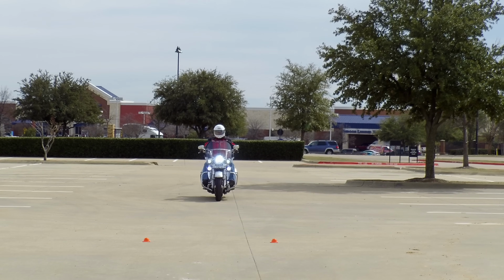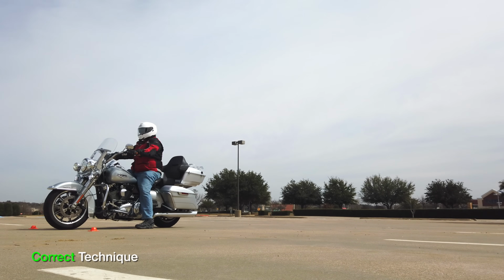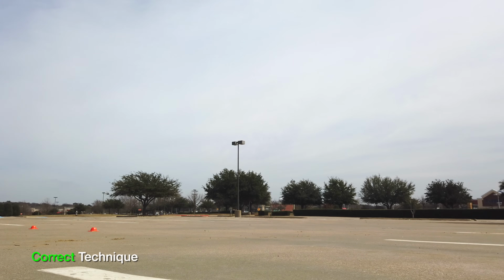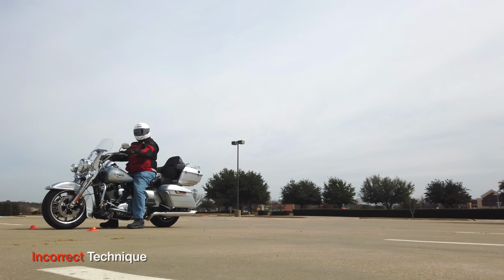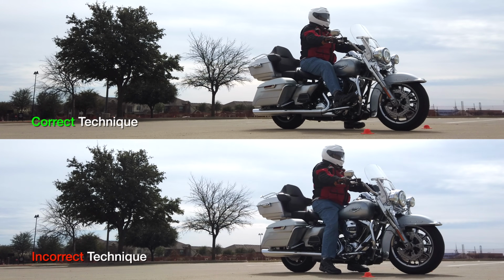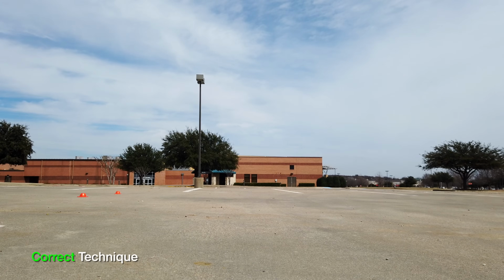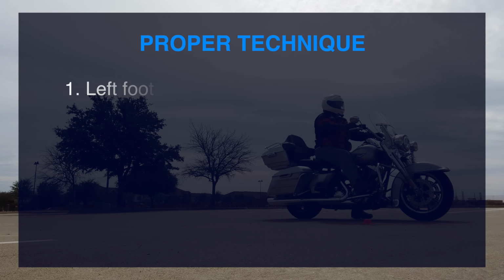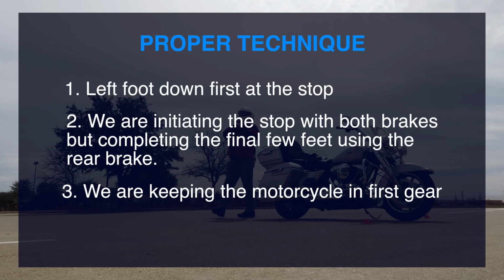This tip will help you stop a motorcycle with more control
This week on MCrider we look at some tips on stopping a motorcycle with more control and with proper technique.

Ways to show your support of MCrider:

- Support on YouTube Once you sign up please email at the address provided and request access to the Field Guide / Forums

- Amazon (all purchases made from this link help support MCrider, bookmark it and make all your Amazon purchases from here.
- Revzilla (make all Revzilla purchases using this link to show your support)

MCrider offers free motorcycle safety training in a weekly video that helps you gain more control of your motorcycle and improve your strategy on the street.

Kevin